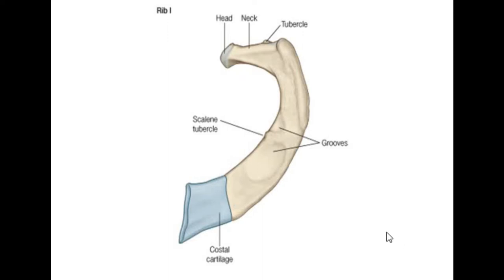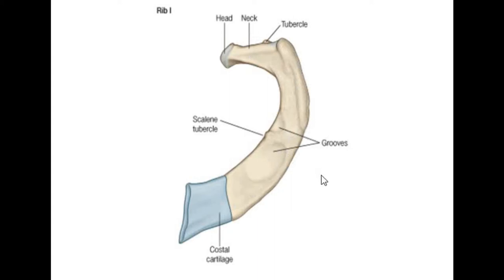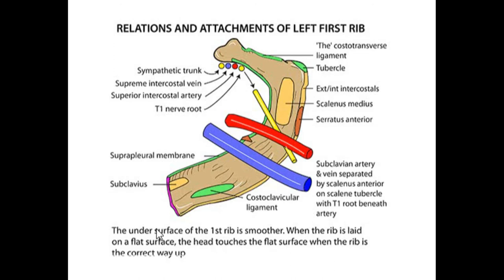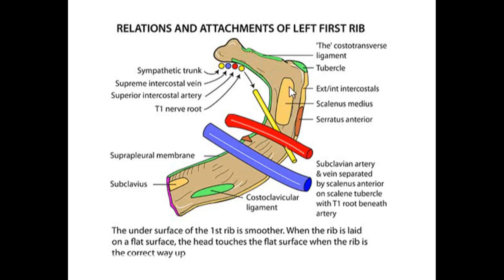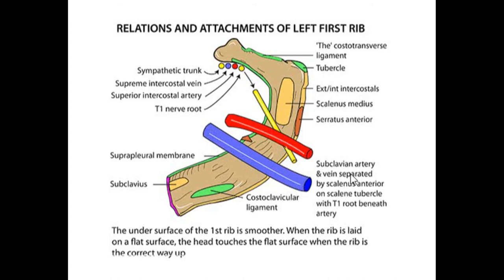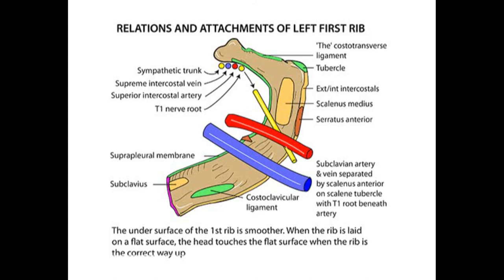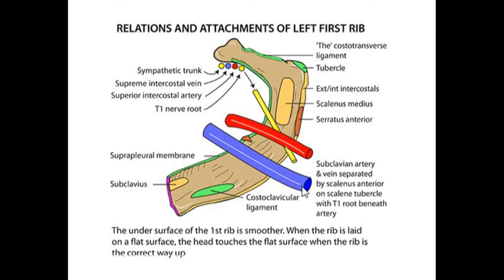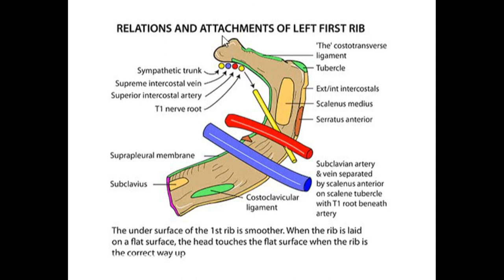FIRST RIB ANATOMY TUTORIAL (RESPIRATORY SYSTEM) D&N Medical Series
This video talks on the FIRST RIB, its structure, location, relations and attachments.